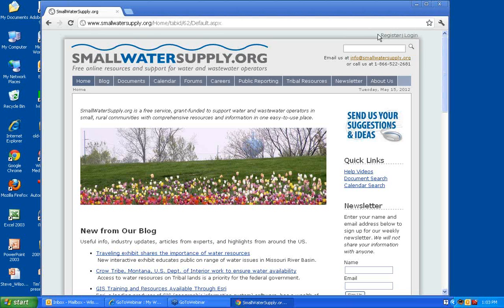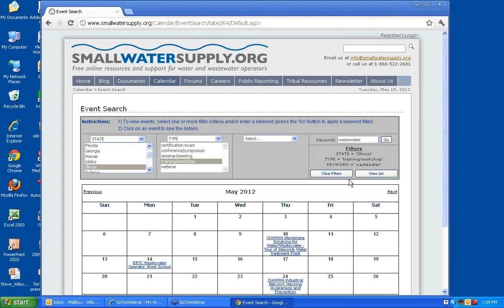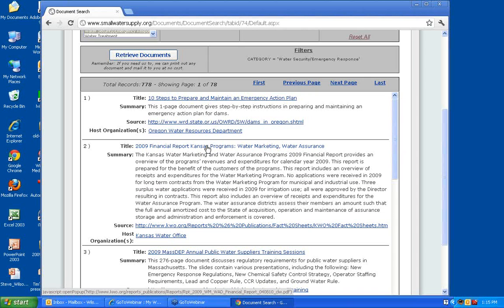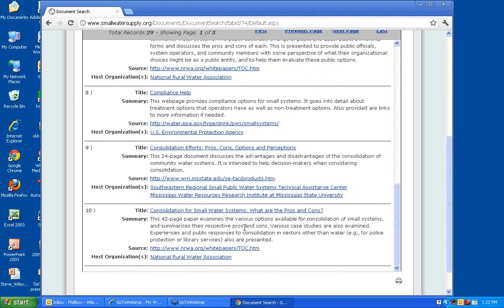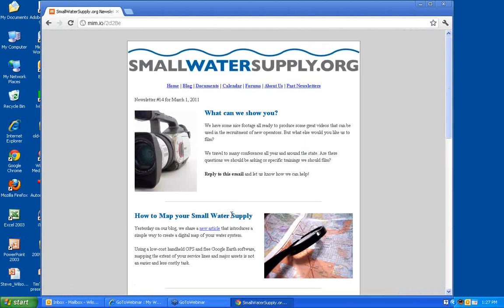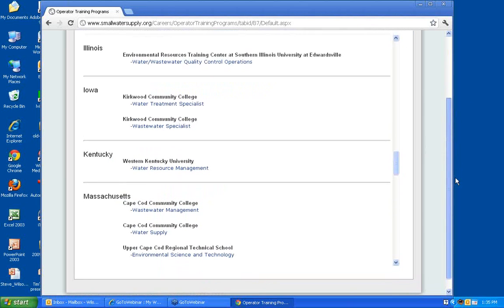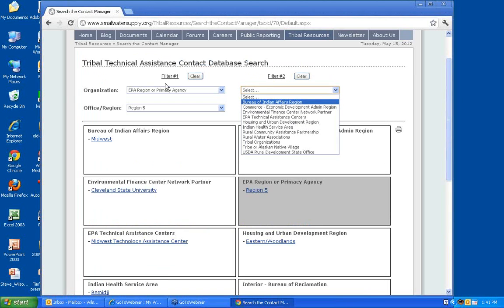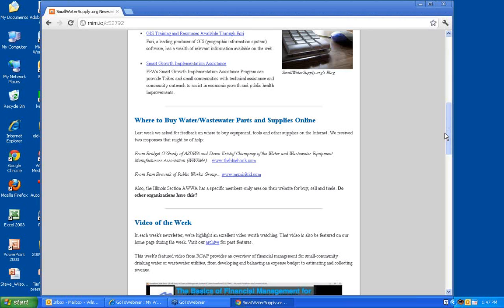Make the Internet Work for You - Finding Water and Wastewater Resources for Operators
This video is a recorded webinar from SmallWaterSupply.org from May 2012 that describes the information that can be found on the website and demonstrates how to use the document and event search features. SmallWaterSupply.org is a free website for water and wastewater operators that has links to over 11,000 free resources available on the internet and includes a national calendar of training and operator related events.